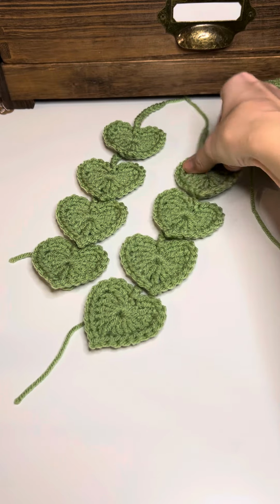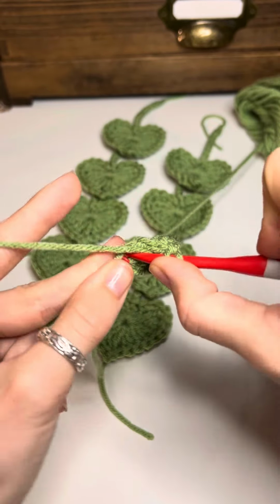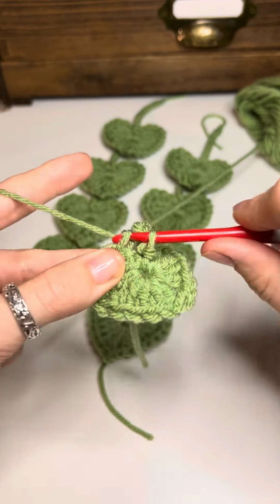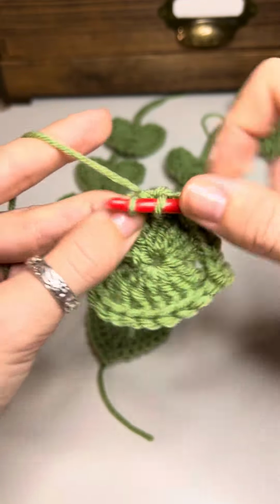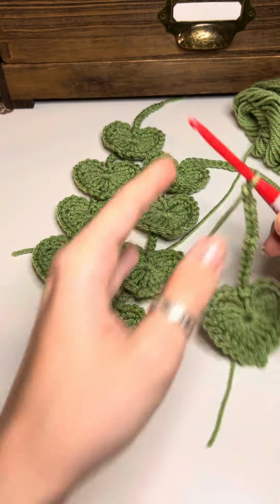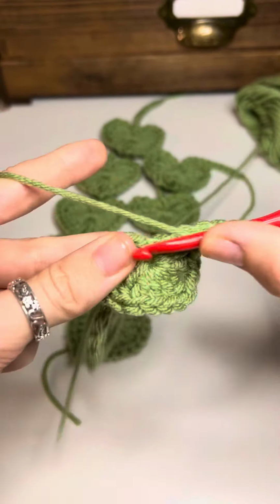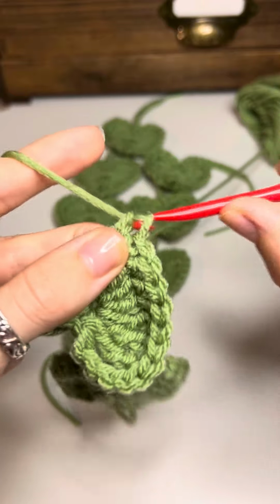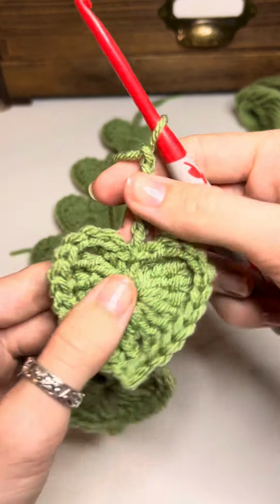String of Hearts Leaves & Vines! | Crochet Garland Tutorial | Beginner Friendly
This is a tutorial to learn how to make some super cute leaves or vines in the shape of hearts. You can use any yarn you'd like, but I prefer acrylic because I've found it holds the best shape (specifically the brand 'I love this yarn!' its so great to work with!

This pattern is perfect for decoration around your home, dorm, yard, or office space. Additionally, it is customizable so whatever length you'd like between each heart is totally up to you!

Here is the written pattern if it helps:

Terms:
ch - chain
sp - space / chain space
slst - slip stitch
st - stitch
inc - 2 sc in one space

Getting started:
(if you want to start with a ch: ch the desired amount you'd like, then go into the 5th ch from hook to start your first heart)
Ch 5
in the 5th ch from hook, place 3 tr. (all stitches are done in the same sp)
3 dc
ch 1, tr, ch 1
3 dc
3 tr
ch 4, slst to center. ch 1 behind the heart.
3 sc in ch sp
inc (2sc in one sp) in next 2 st
sc down until you get to the tip of the heart/top of tr stitch, then sc, ch 1, slst into the loops of the sc you just made
sc until you reach the last 2 tr, then do an inc in both those st.
3 sc in ch sp
slst to center
done! ch your desired amount behind the heart, and repeat the process. (the usual chain space between hearts I go with is 14 chains, then work the same pattern in the 5th ch from hook)

**note**
if the center of your heart is rather large, gently tug on the ch space to make it a bit tighter. Be assured, the more you practice the better you'll get at this pattern! I've also found that the type of yarn you're using makes a big difference too. Hope this helps!

Happy crocheting!!